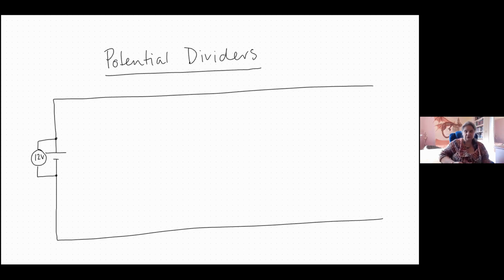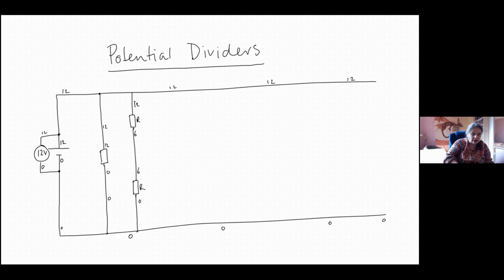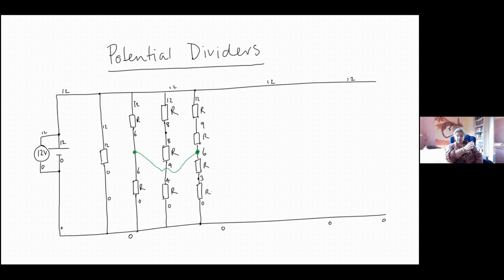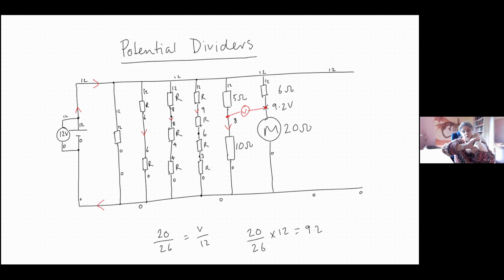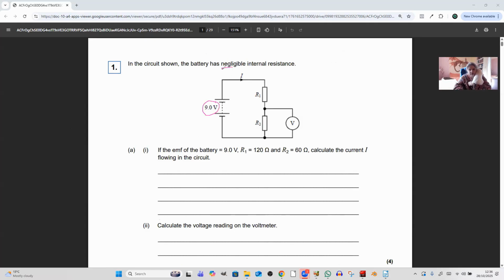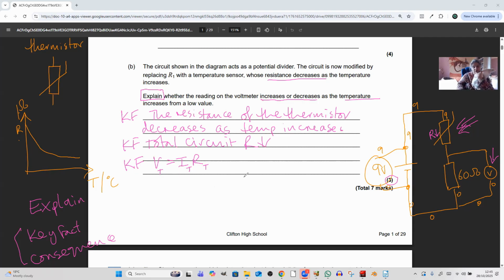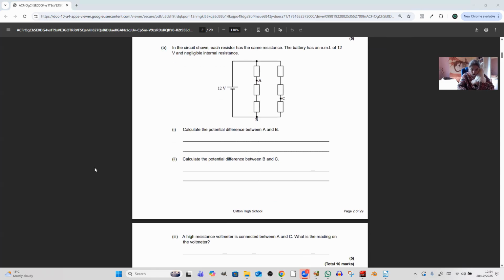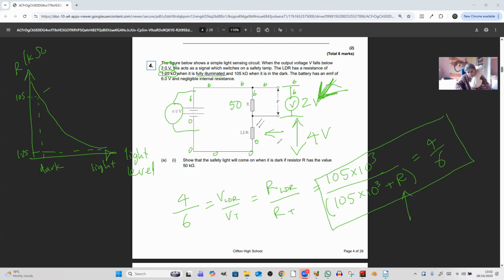Potential Dividers and Circuits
This is the most mis-understood topic in A level Physics.
Here is a session from my recent Autumn Accelerator course.